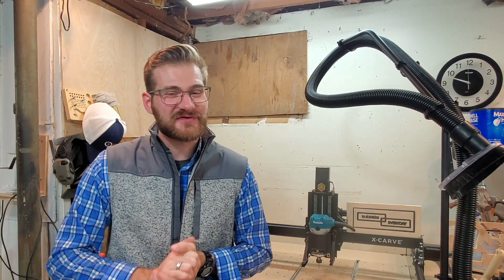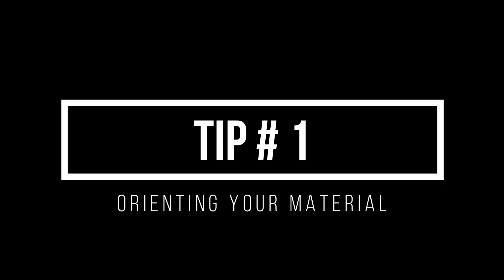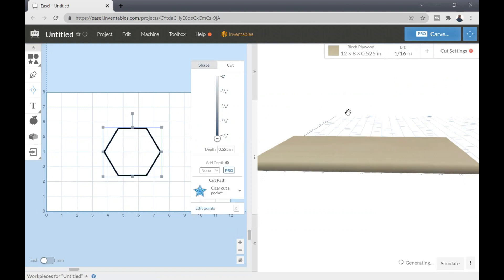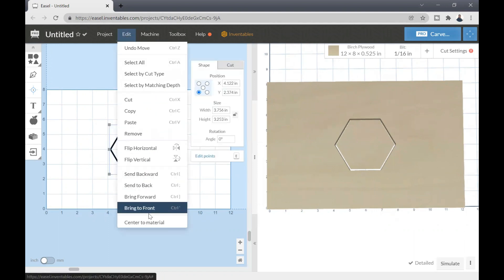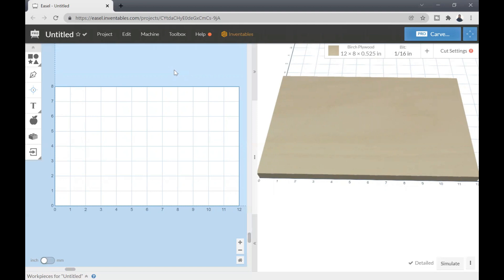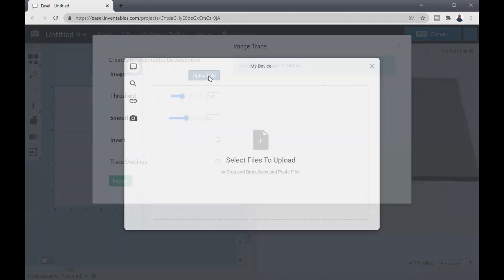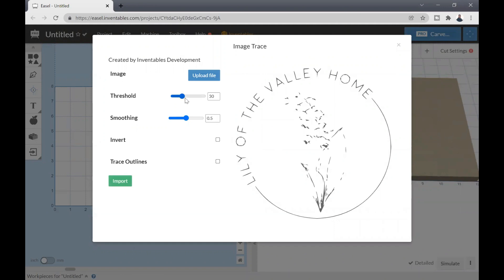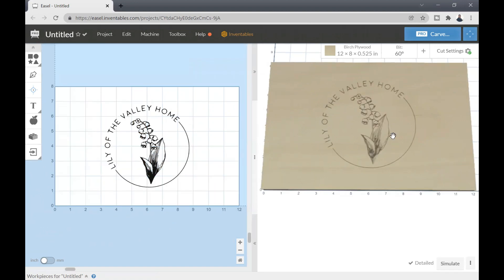Inventables Easel Top 5 Tip | Things I've learned in the first month using Easel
In this episode of Business Everyday, I give you my top 5 tips from my first month using Easel.  Easel is Inventables proprietary software that I have been using to create things on my X-Carve CNC Machine.  Jump in and see what I have learned.

Tips:
00:56 Tip #1 - Orienting Your Material using the "Shift" key
02:12 Tip #2 - Depth of cut & Centering your material
04:27 Tip #3 - Starting Cut Placement
06:37 Tip #4 - Importing an Image
09:32 Tip #5 - Moving & Scaling your object

Check out my friends antique business being featured in this video - Lilly of the Valley Home